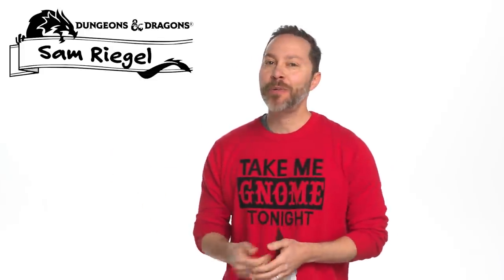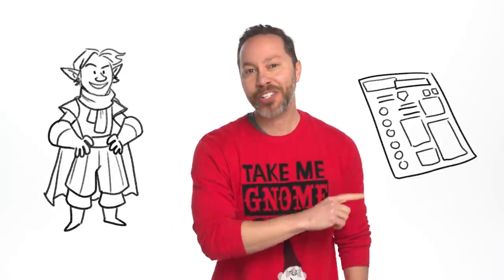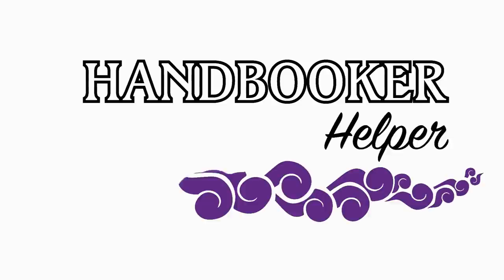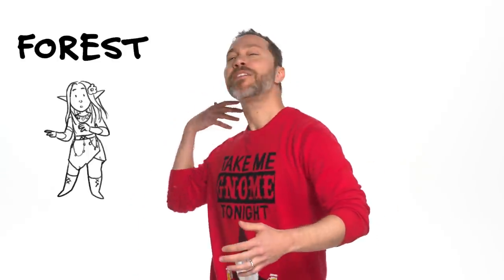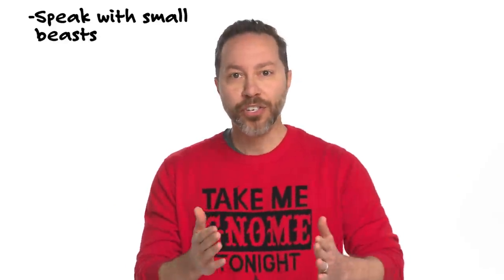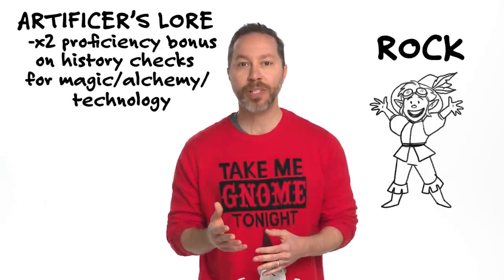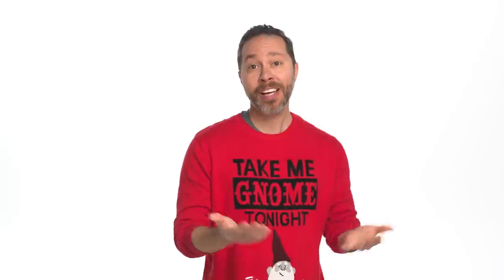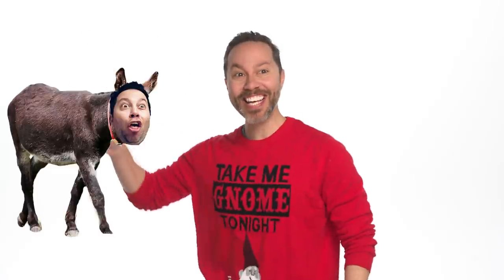Handbooker Helper: Gnome (Quick Build)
True-life gnome Sam Riegel is here to discuss the ins-and-outs of what it truly takes to fill those diminutive shoes in D&D 5e.

Twitch subscribers gain instant access to VODs of our shows like Critical Role, Talks Machina, Between the Sheets, and All Work No Play. But don't worry: Twitch broadcasts will be uploaded to YouTube about 36 hours after airing live, with audio-only podcast versions of select shows on iTunes, Google Play & Spotify following a week after the initial air date. Twitch subscribers also gain access to our official custom emote set and subscriber badges (designed by our beloved Critter Arsequeef) and the ability to post links in Twitch chat!